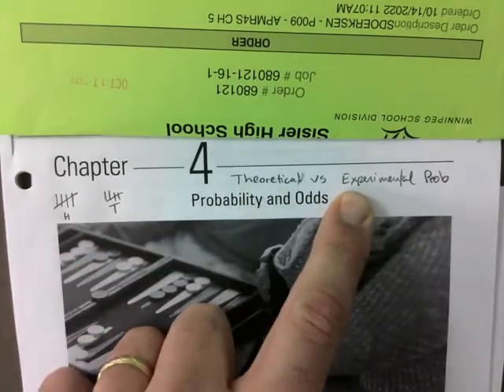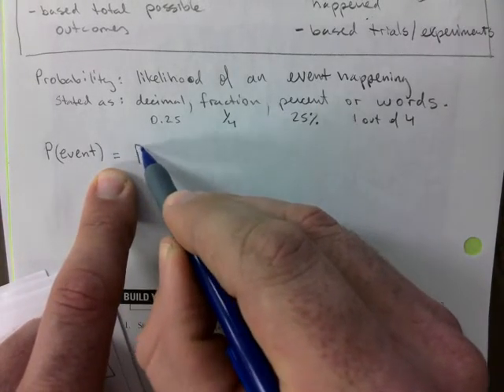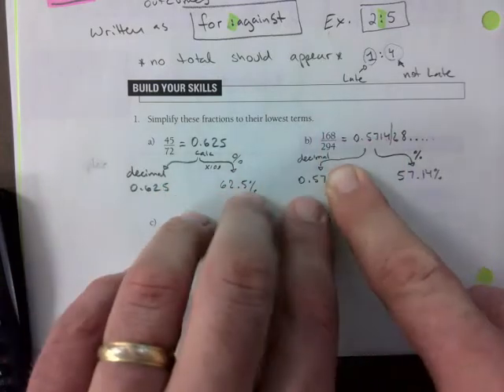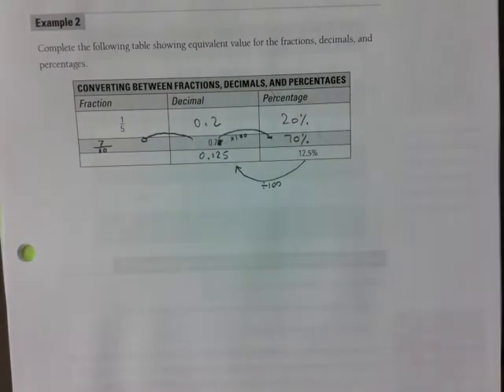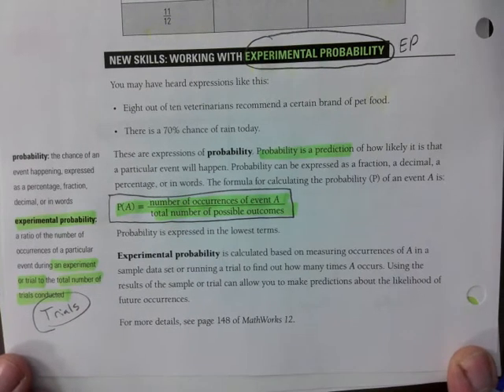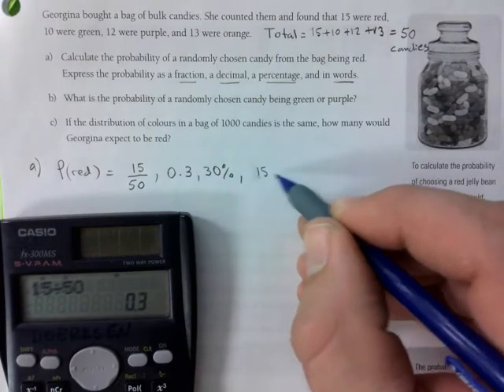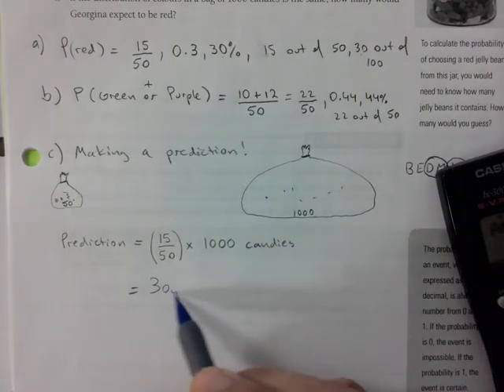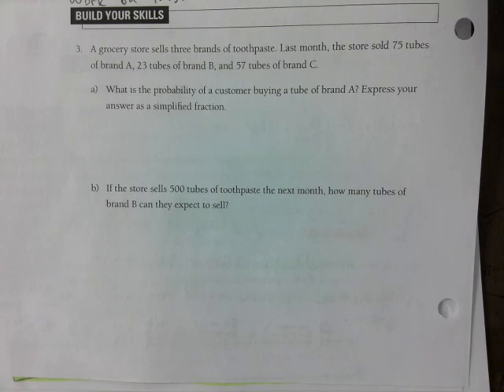ESMR4S 03 PROBABILITY INTRO